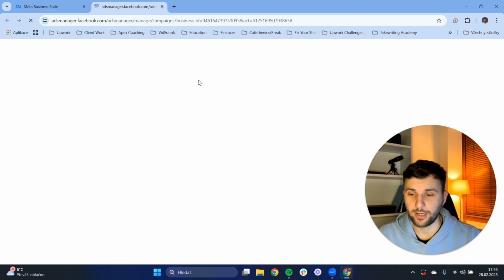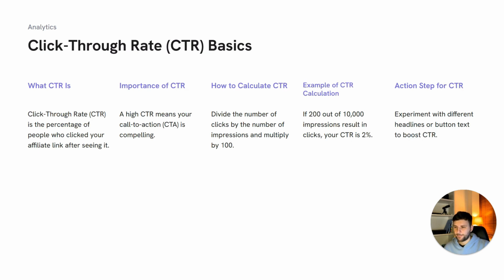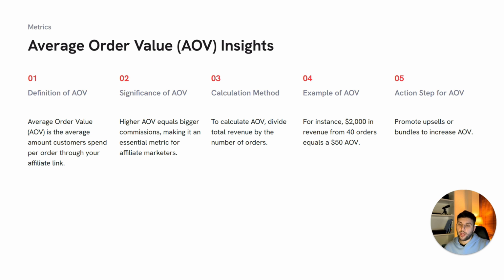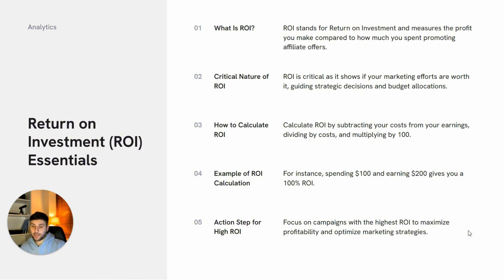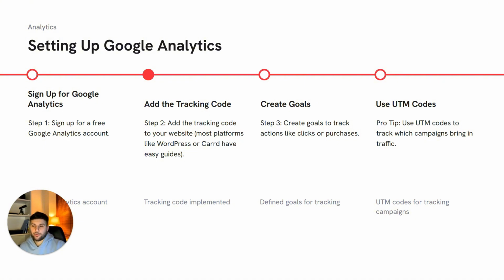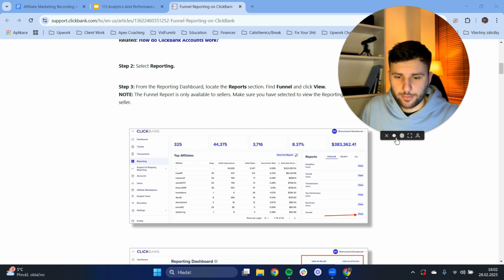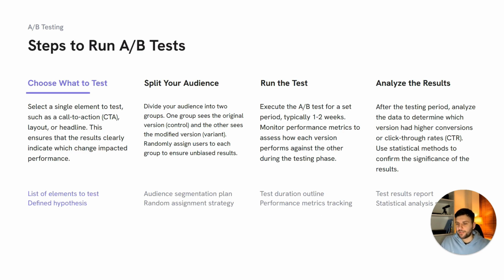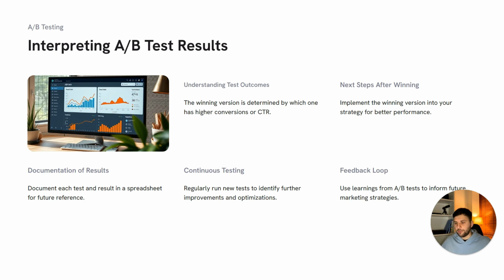Track Like a Pro: Affiliate Marketing Analytics Explained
Unlock the full potential of your affiliate marketing strategy with Analytics in Affiliate Marketing! 📊 In this video, you'll discover how to interpret crucial data, and use insights to boost your conversion rates and revenue. Whether you're a beginner or an experienced marketer, understanding analytics is essential for long-term success.

Learn how to optimize campaigns, improve targeting, and scale your affiliate business using data-driven decisions.

👉 Perfect for affiliate marketers, digital entrepreneurs, and content creators who want to work smarter and drive results.